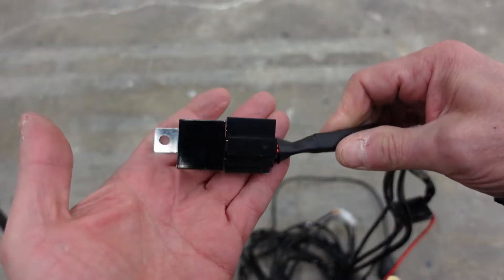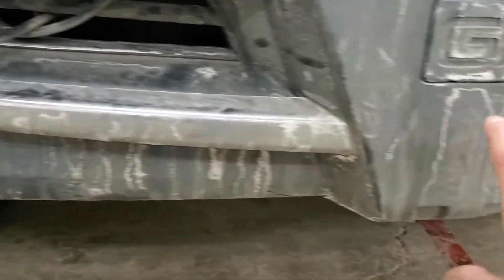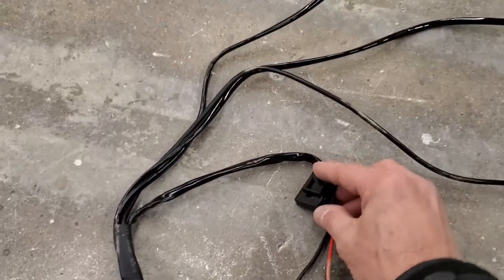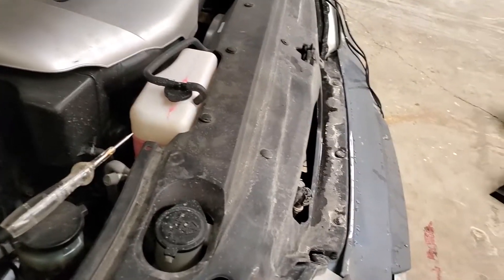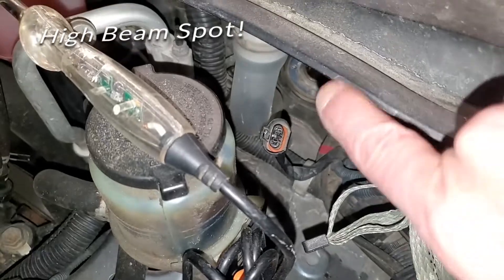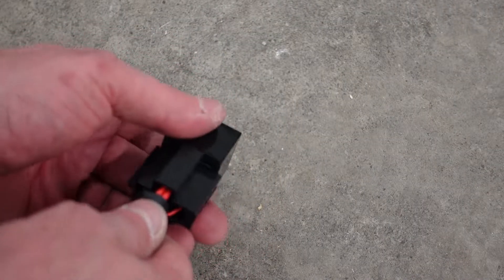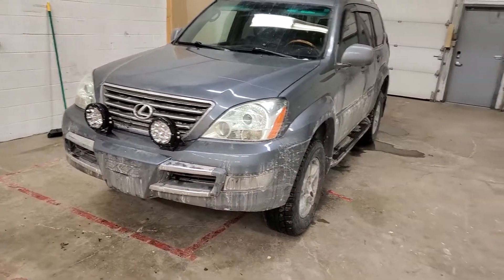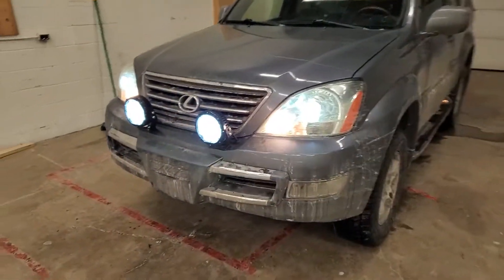High-Beam Switched Auxiliary Lights - GX470 Bumper Mounted Spots - Aligning Driving Lights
Happy New Year! How to install ground side controlled high-beams, A.K.A negative switched headlights to your auxiliary lights.
Mounted and aligned a pair of Auxbeam pencil beam spot lights to the stock bumper of my Lexus GX470 (temporarily until my Red Dog Bumper is ready, WOOT! ) and hooked them up through the factory high-beam switch taping into the high beam ground wire. This hack works with Toyota's, 4Runner's, Land Cruiser's, Lexus GX470, 460, LX, Subaru and many other vehicles. ⛄🏔